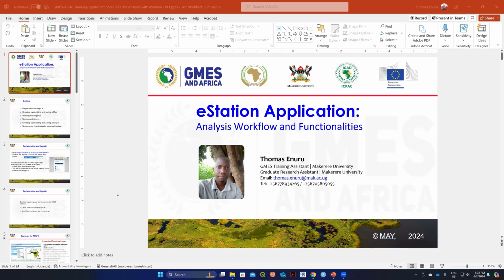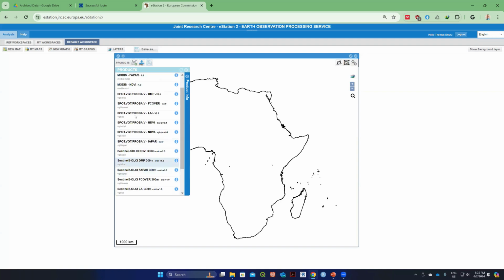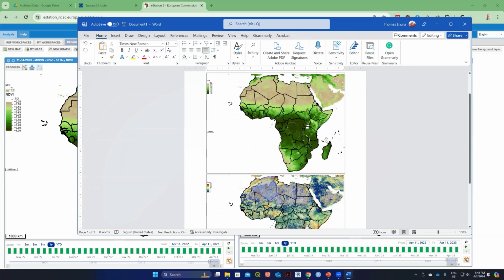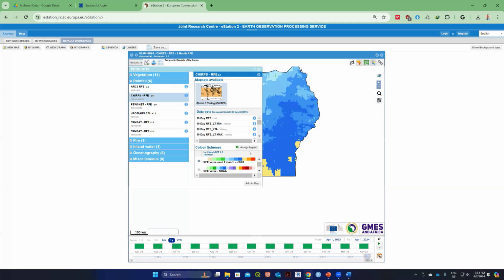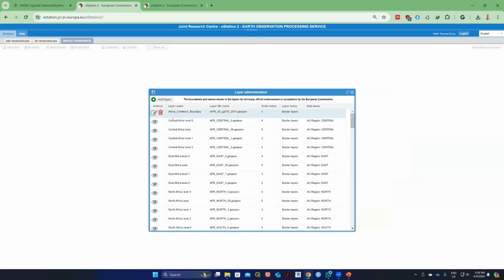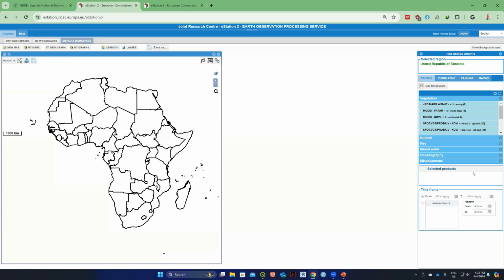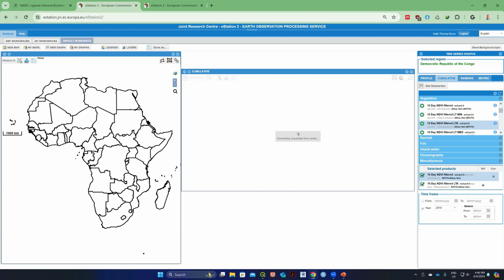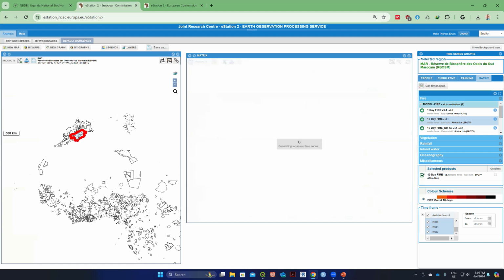GMES Training - Spatialtemporal analysis of Natural Habitats with EO data and eStation software Pt1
The session recoding is part of the GMES & Africa EO capacity building program conducted virtually by Makerere University in collaboration with ICPAC